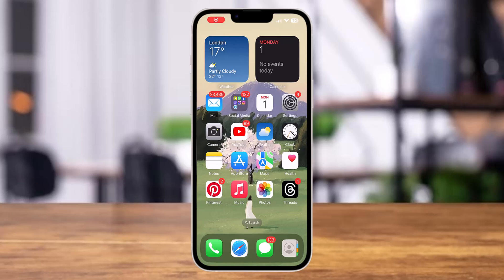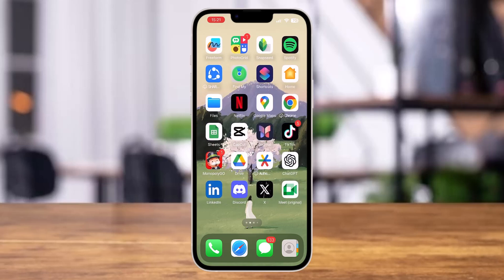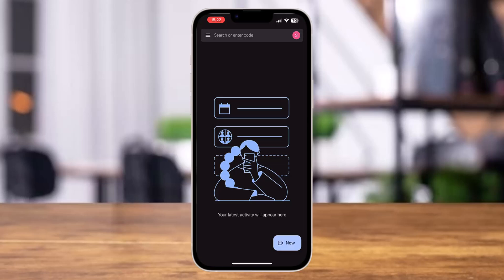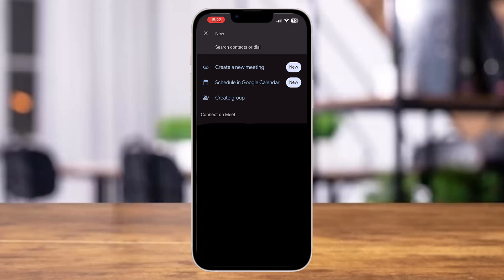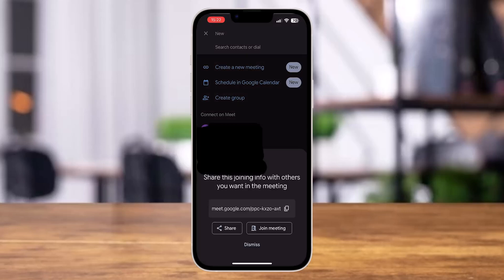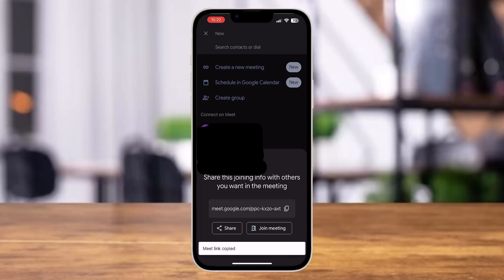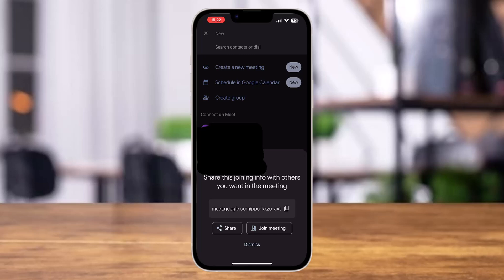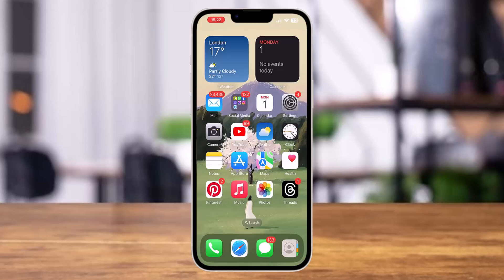How to Create Your Own Google Meet Link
In today’s video, I’m going to show you how to create your own Google Meet link, making it easy to host meetings with friends, family, or colleagues.

First, ensure you have the Google Meet application installed on your mobile device. Once you have it, simply tap to launch the app. When the app opens, look for the “New” option located at the bottom right corner of the screen. This is where the magic begins!

Next, at the top of the screen, you’ll see the option to create a new meeting. Tap on that, and you’ll instantly generate a unique link for your meeting. This link is your key to inviting others, so be sure to take note of it!

Once you have your meeting link, you can easily share it with various contacts on Google Meet. Just copy the link, and you’re all set to invite people to join your meeting.

So, follow these simple steps, and you’ll be ready to host your own Google Meet session in no time. That’s it for today’s video!

Key Points:

Install and launch the Google Meet app.
Tap on “New” and select “Create a new meeting.”
Copy the generated meeting link.
Share the link with contacts on Google Meet or other social media.
Host your meeting easily!